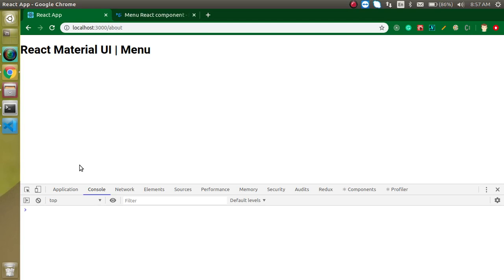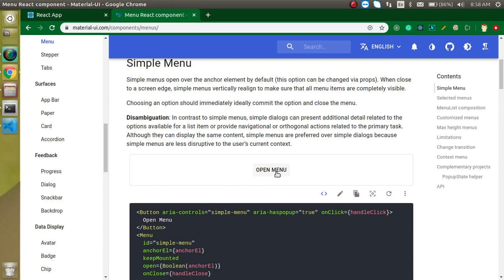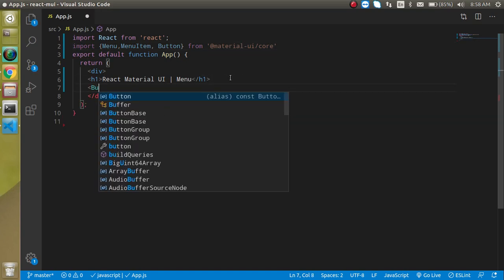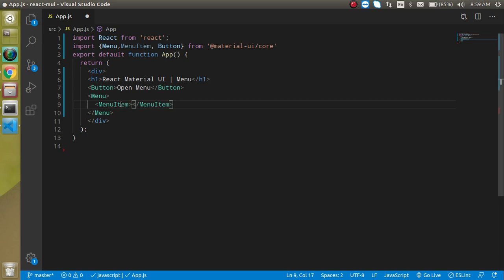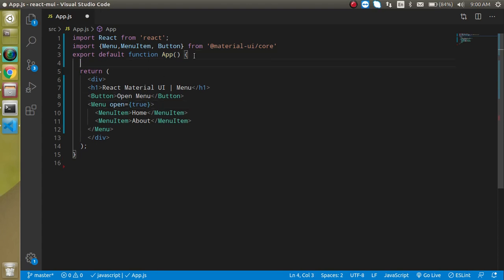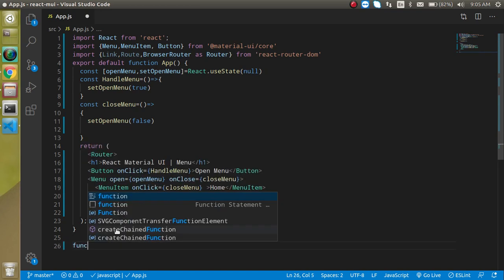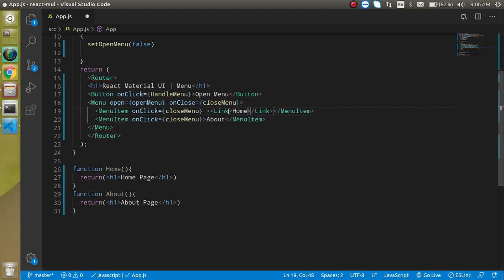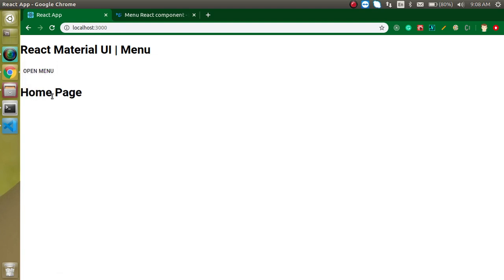Reactjs material UI tutorial #16 Menu with react routing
in this react js with material UI we learn how to use the menu with react routing in the layout in MUI react. This video is made by anil Sidhu in the English  language

    import menu
apply menu with menu item
    install react-router dom and use it
make 2 component and use them as router